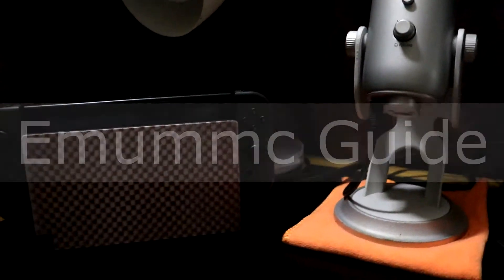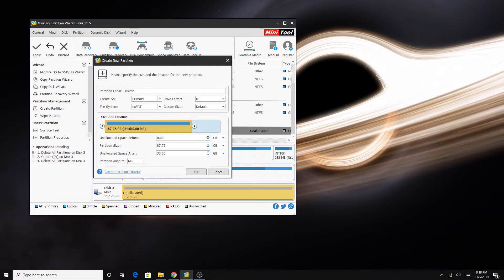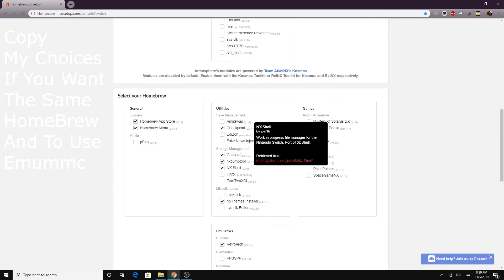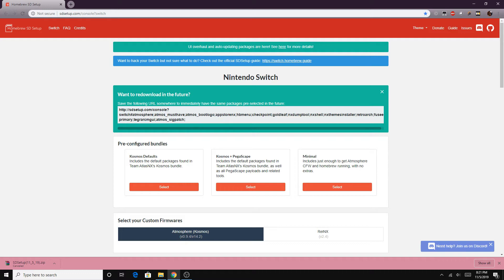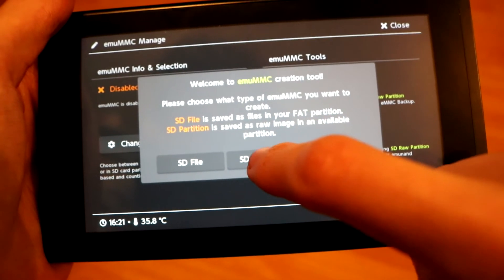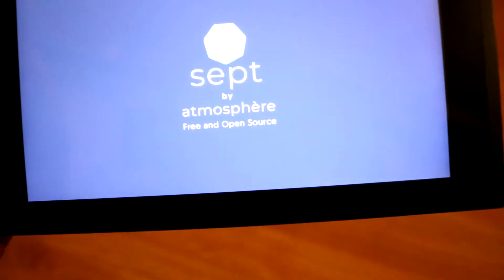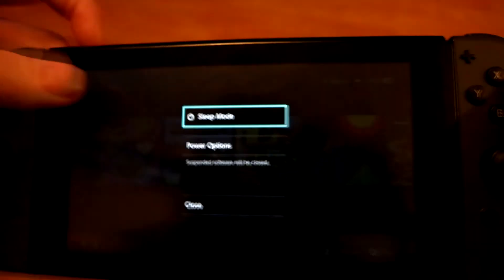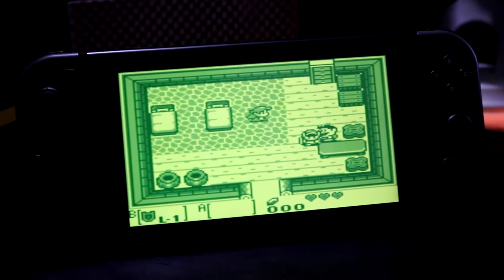Switch Guide Emummc Set-Up For Micro Sd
--Keep Your Emummc Offline When You Make It Be In Airplane Mode--
Forgot to mention that important detail just cause you have a emummc doesn't mean you can't get banned keep it offline unless your on your sys-nand.
This video is mean't to help you out when it comes to partitioning the sd card I know some of the rest of the video is all over or rushed but I will come back to this in the future so don't worry if you don't get it now let me know and i'll help till I can make a better quality video on this. This as of right now is intended to help those who don't know how to format the sd card partitions.